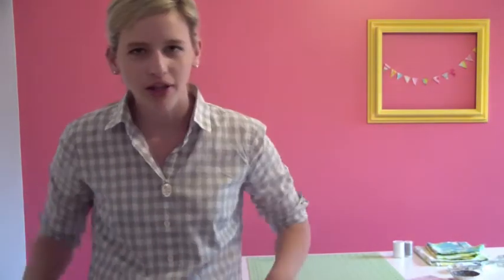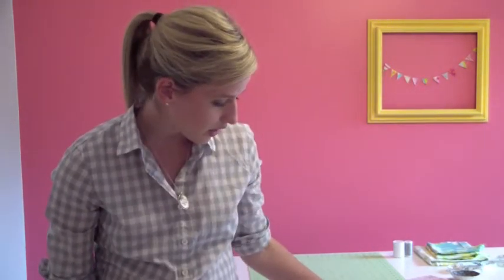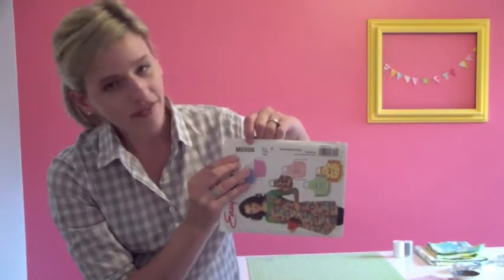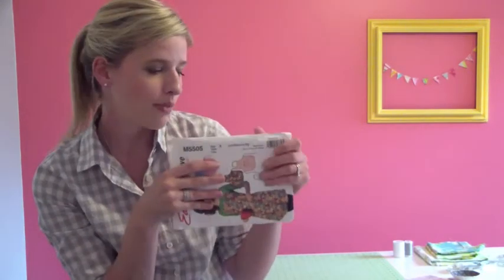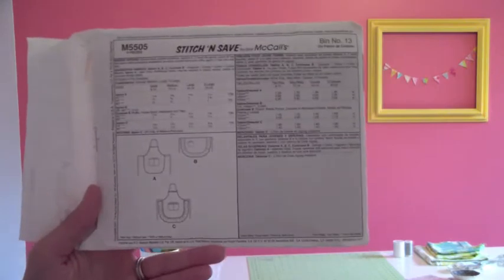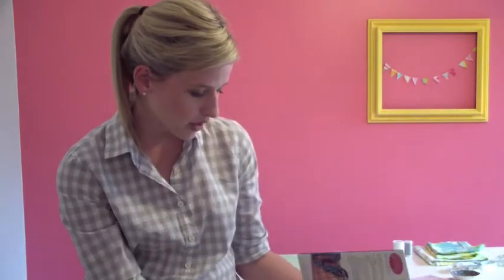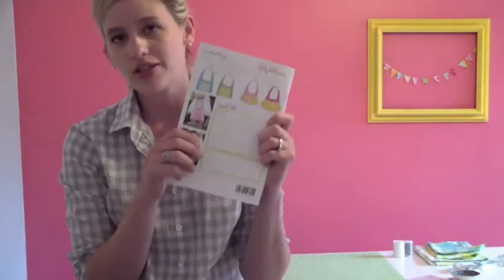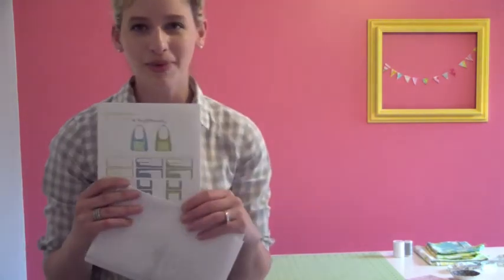Sewing 101: About Patterns {part 1}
This video is a part of the Sewing 101 series on raechelmyers.com. In this video I walk you through the differences between common and designer patterns, and how to buy and read common patterns to make something wonderful!